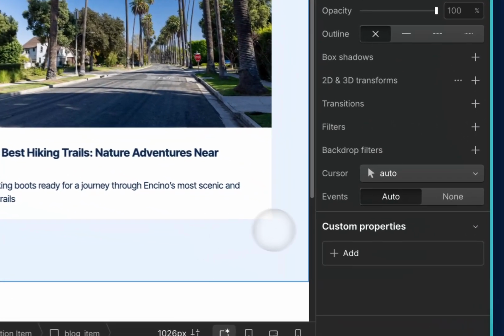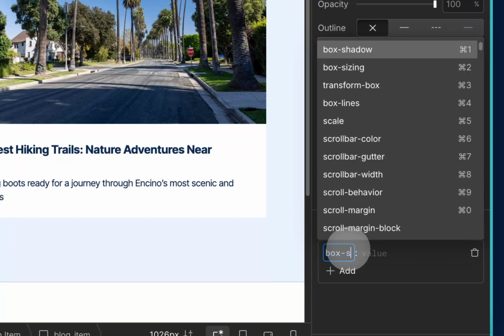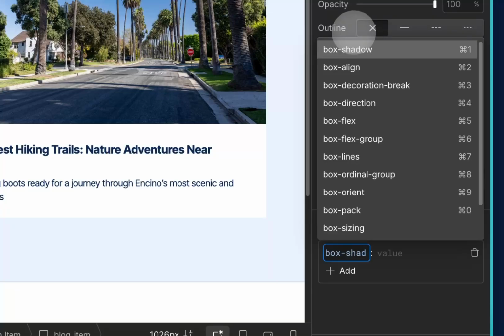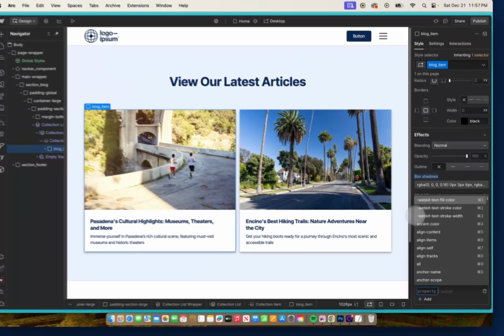Struggling With Shadows In Webflow? Check Out This Free Box Shadow Component Library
Are you struggling to create beautiful and realistic-looking box shadows in your Webflow project? Wouldn't it be great if there were a component library just for box shadows? Well, in this video, I want to share with you a fantastic resource that, at the time of this recording, includes 95 box-shadow examples. You can copy and paste the CSS to use in your projects!

They also offer an extension that allows you to view and copy the HTML and CSS of any element on a website, meaning you can check the font or sizing of any element without needing to open DevTools